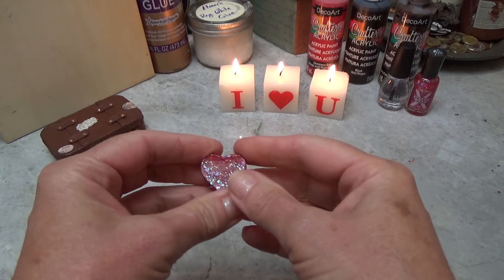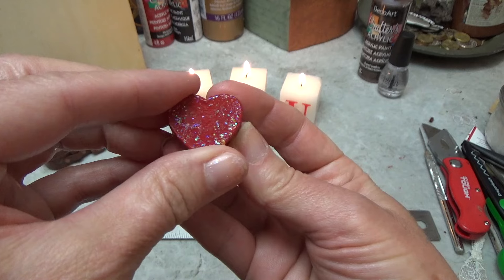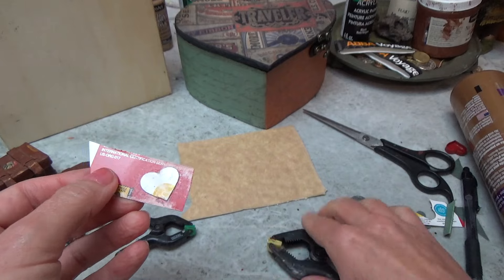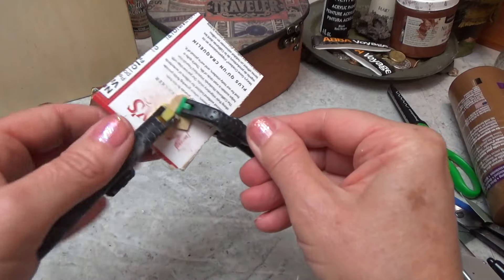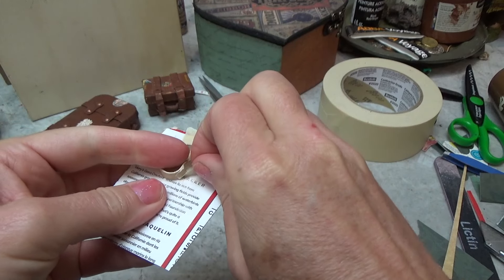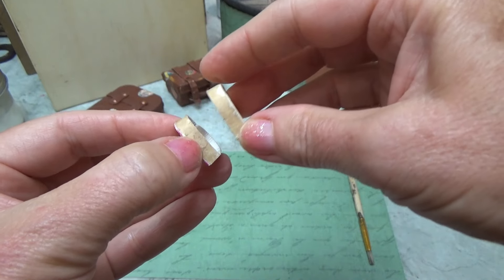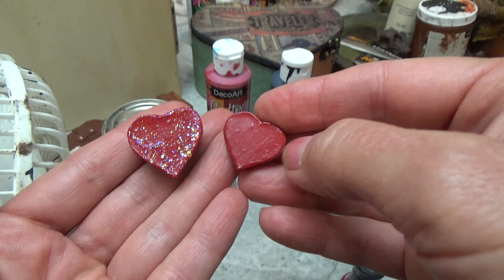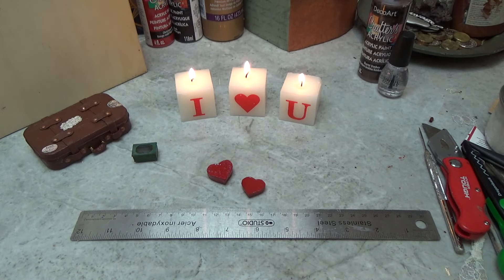DIY Miniature Heart Shaped Box of Chocolates NO Pattern Needed!